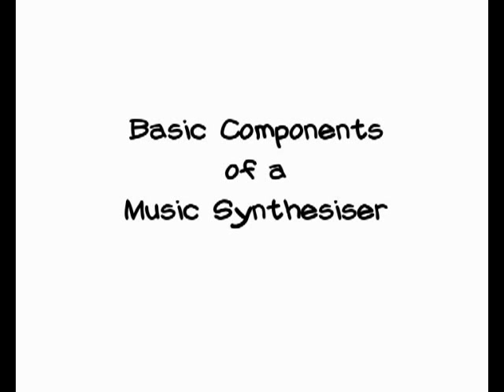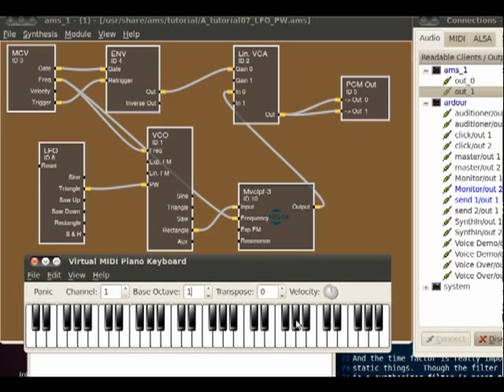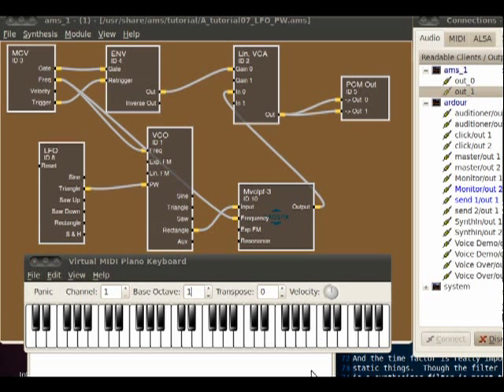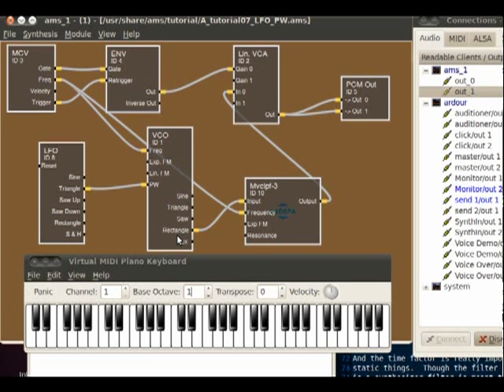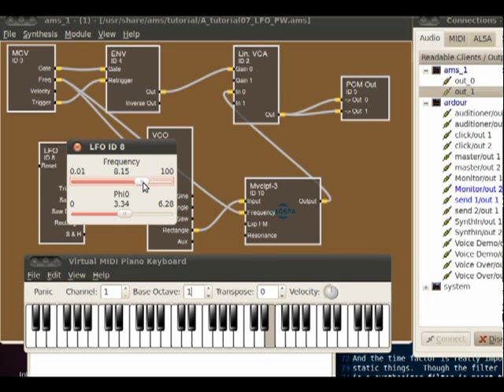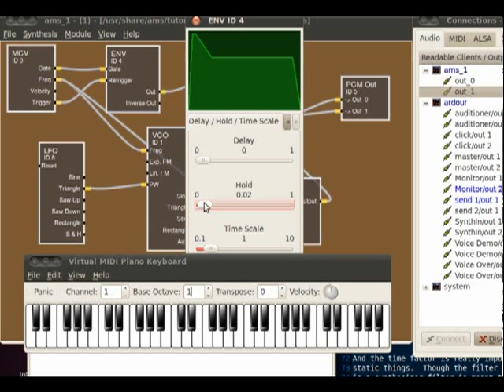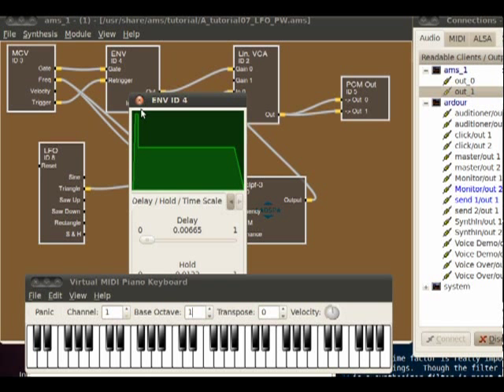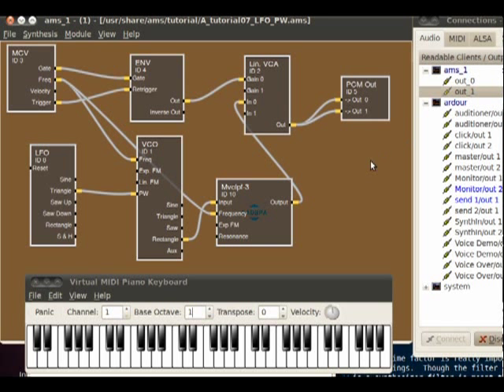Basic components of a music synthesiser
Describes the Oscillator, Low Pass Filter, Amplifier, Envelope shaper, LFO (Low Frequency Oscillator) using AMS Alsa Modular Synthesiser, on Linux Ubuntu 10.4